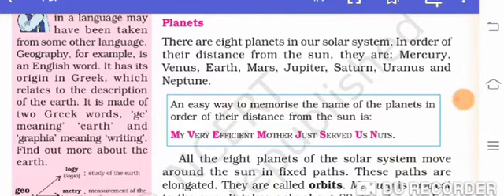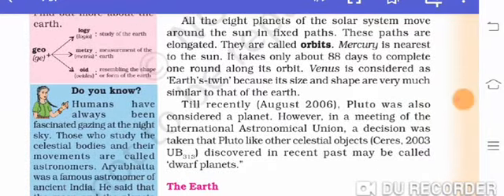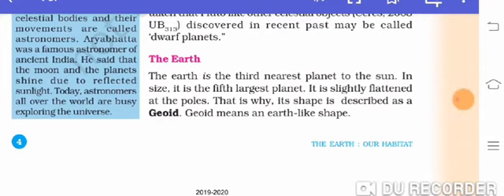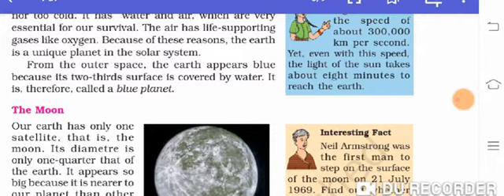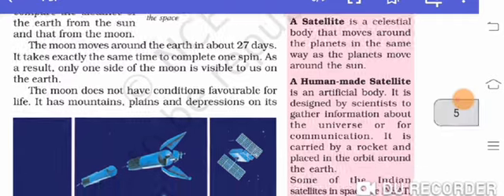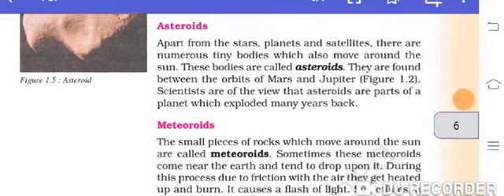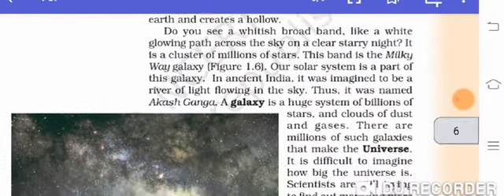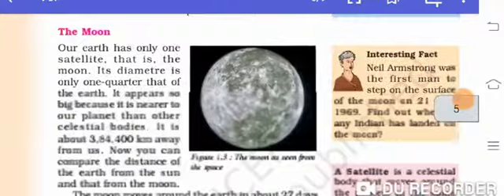Class 6 The Earth And the Solar system Lesson completed